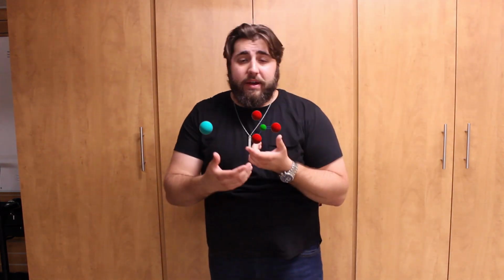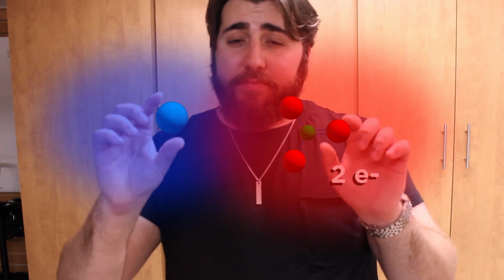How Does Climbing Chalk Work? The Chemistry of Chalk and Drying Agents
Hello everyone! Welcome to my first video where I discuss climbing chalk and drying agents and their chemistry! New videos on a variety of chemistry and science topics will be uploaded here! Let me know any ideas or topics you want covered in the comments!

My University Chemistry Courses